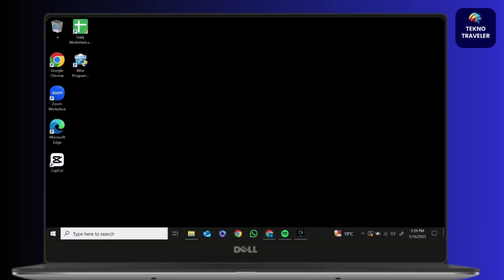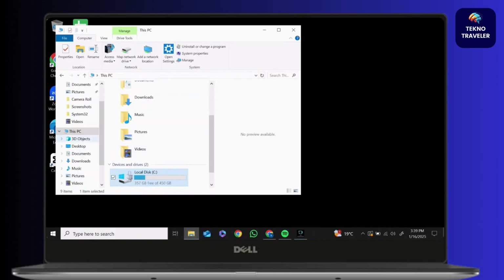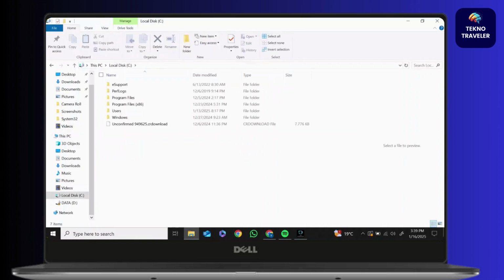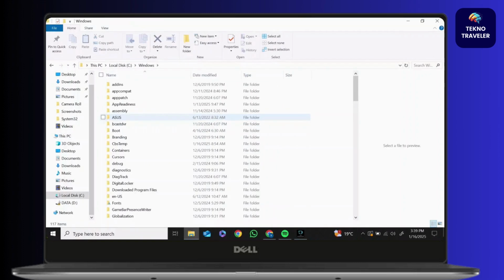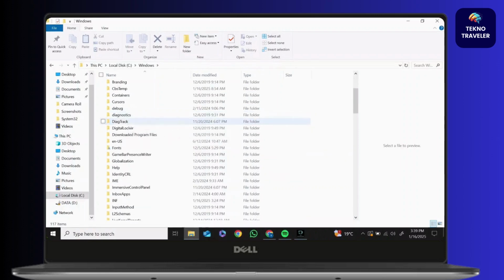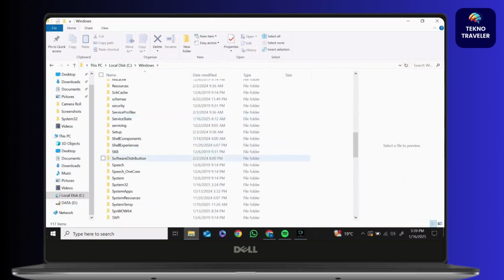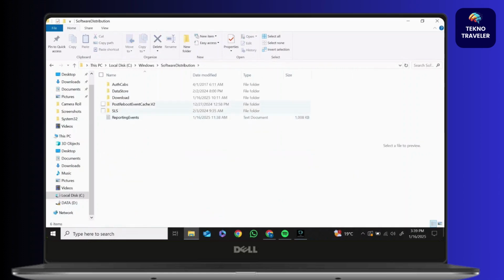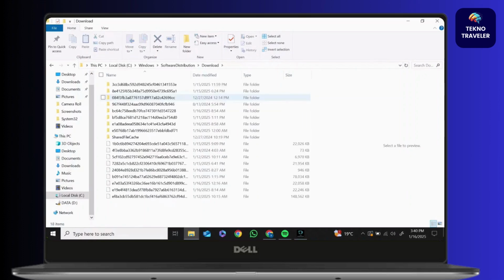How to Delete Windows Update Files in Windows 11 10: Free Up Space & Boost Performance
Welcome to our step-by-step guide on "How to Delete Windows Update Files in Windows 11 10"! If you're running low on storage space or your PC is slowing down due to accumulated update files, this video is for you. We'll walk you through how to safely delete Windows Update files, reclaim disk space, and improve your system's performance. These simple tips will help you clean up unnecessary files, boost your device's speed, and optimize Windows 10/11 for better efficiency.

Timestamps:
00:05 How to delete Windows update files in Windows 10/11
00:25 How to free up space by removing old Windows update files
00:40 Tips to clean up Windows update files and optimize performance
00:55 How to boost performance by deleting update files in Windows 10/11

What You’ll Learn:

Why deleting Windows Update files helps free up space
Step-by-step process to remove Windows Update files on Windows 10 & 11
How to use Disk Cleanup to delete update files
The benefits of deleting old Windows update files for better performance
How to safely manage your update files without breaking your system
Tips for optimizing storage and preventing unnecessary file accumulation